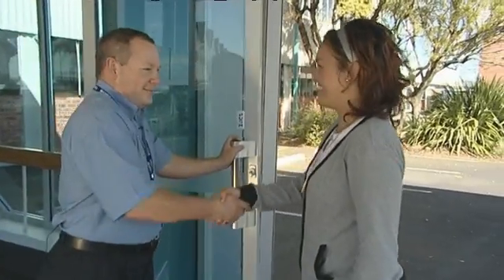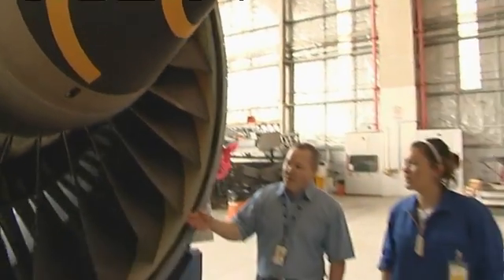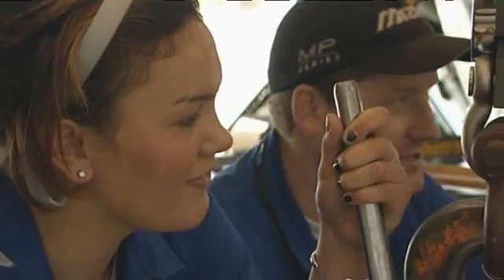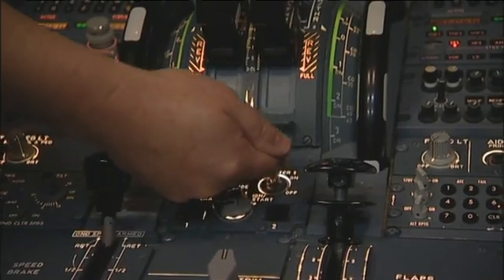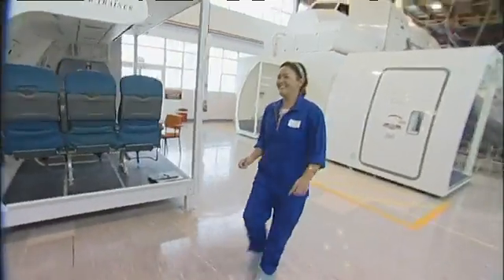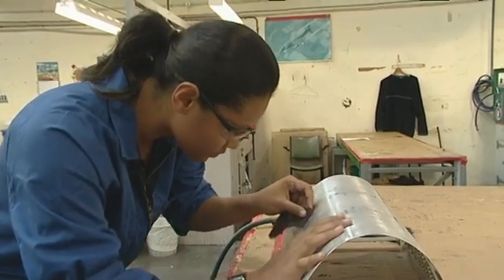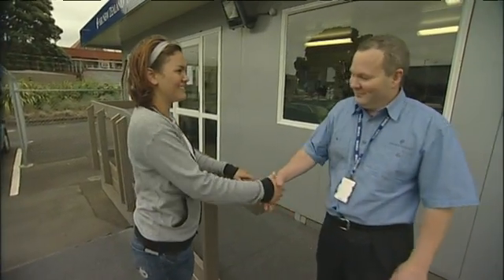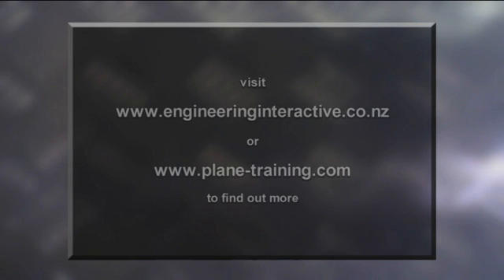A Career in Aircraft Engineering (JTJS32008)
Being an aircraft engineer can take you around the world. It's an exciting career with great potential as Rhiannon discovers when she visits Engineering Services at Air New Zealand. It doesn't take long before she's in involved in changing over two engines on a 747 which is in for a full service.

Next up she's trying her hand at flying the aircraft simulator which is used to simulate a variety of problems to be managed. Part of the role, along with servicing and maintenance of aircraft, is to test the onboard safety equipment such as the life rafts and evacuation slides. If you're good at maths, English, science and are practical and methodical, this is a fantastic career with huge potential.